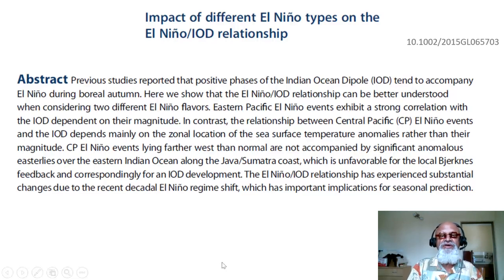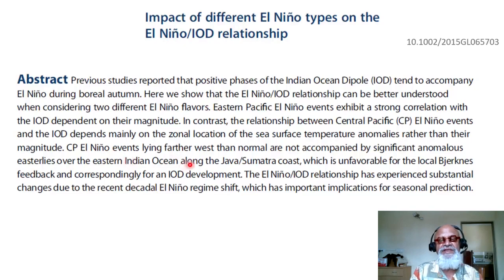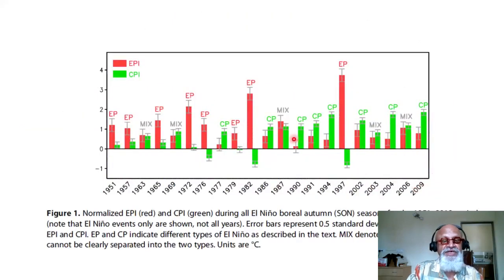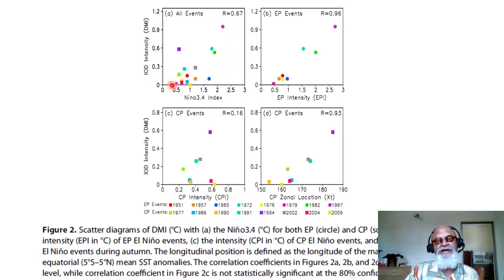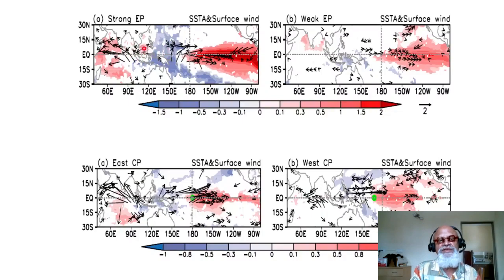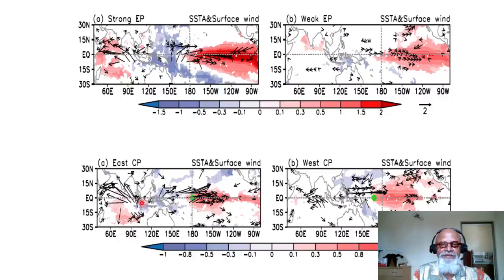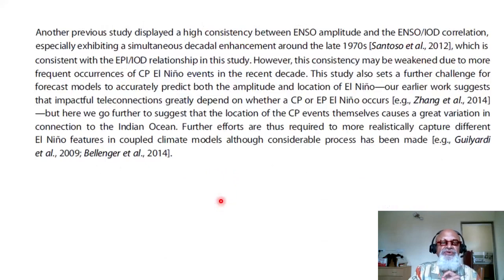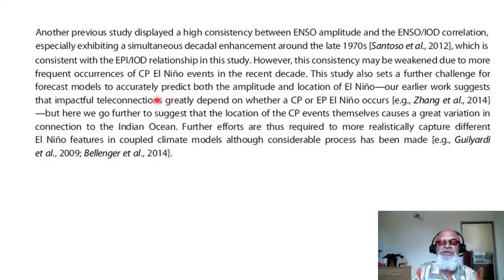25 - Does El Niño & IOD coupling depend on type of El Niño (EP, CP) or their strengths/locations?